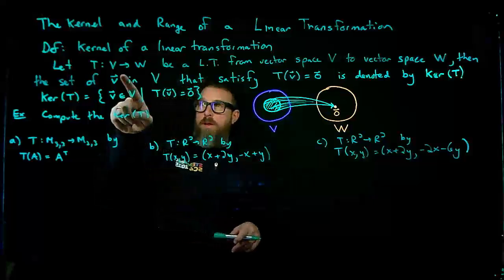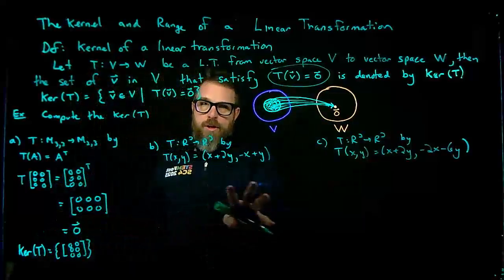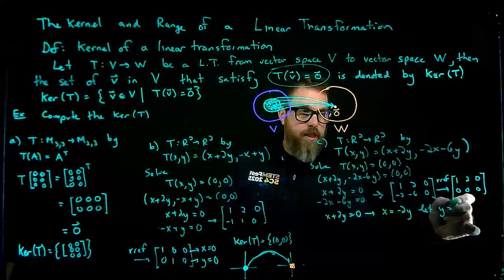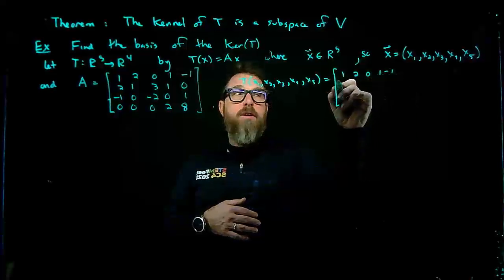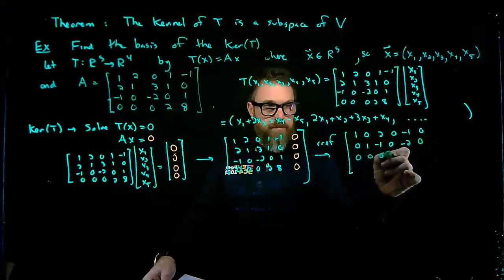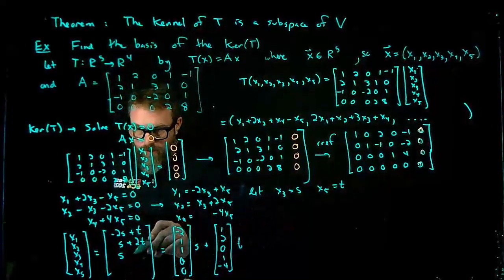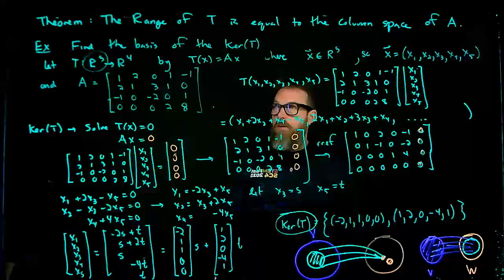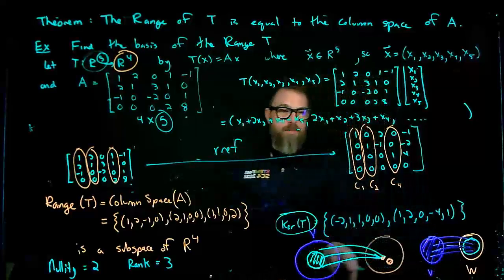The Kernel and Range of a Linear Transformation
This video gives both a geometric and algebraic explanation of both the kernel and range of a Linear Transformation.
The video explains that the Ker(T) is a subspace of the Domain Space and the Range(T) is a subspace of the Codomain Space.